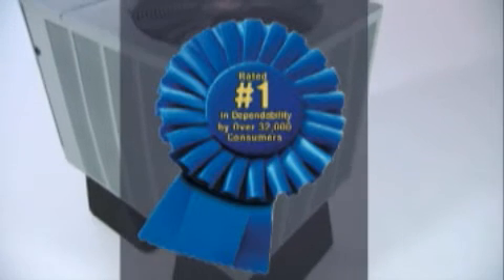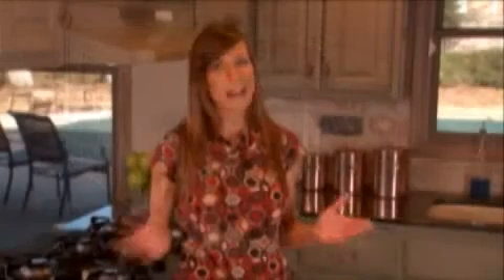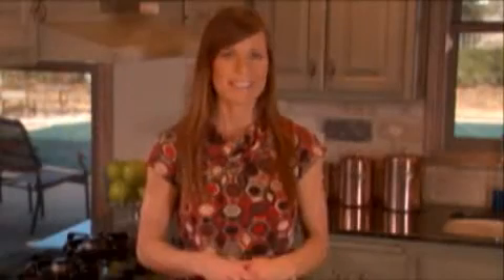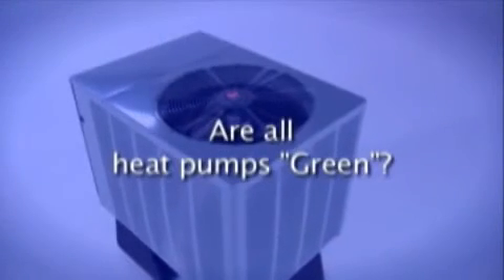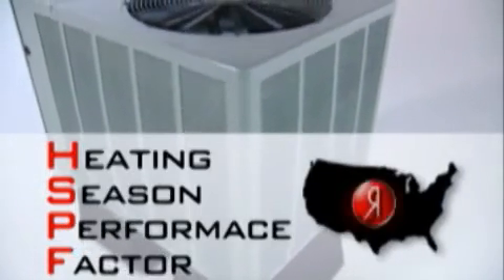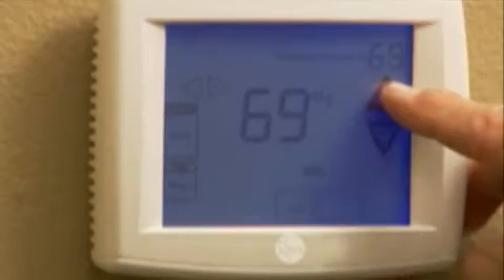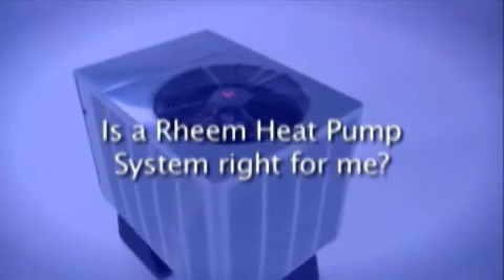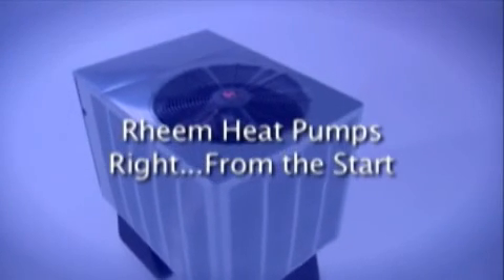Rheem Heat Pumps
Rheem Heat Pump Information And Tutorial